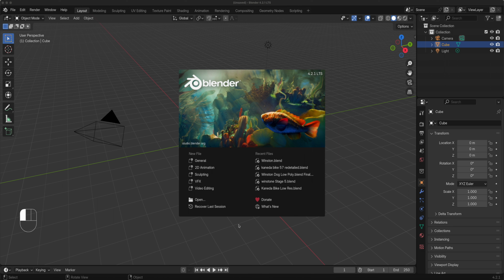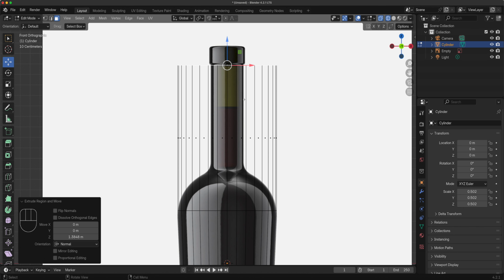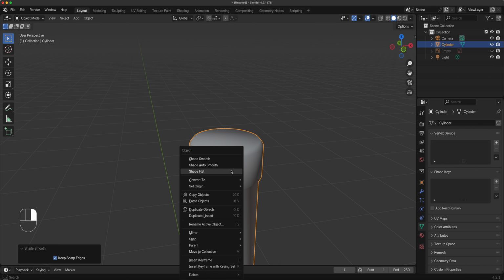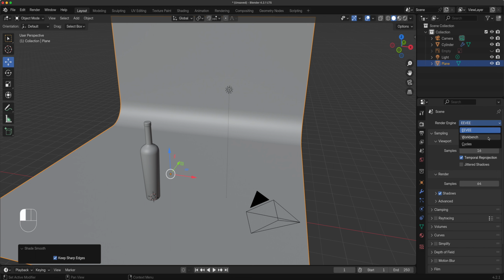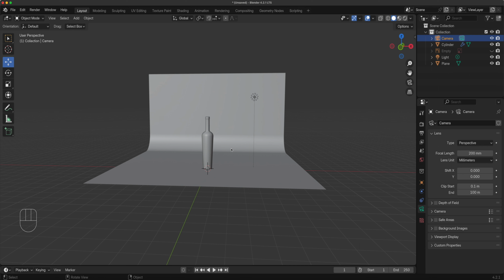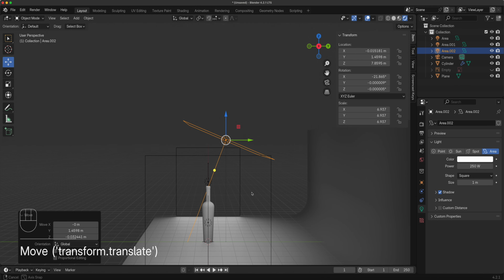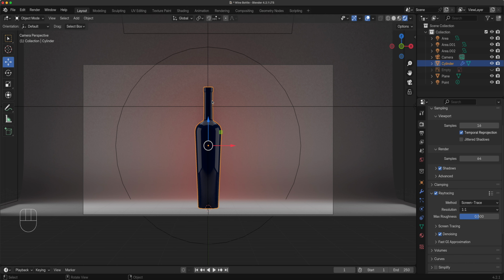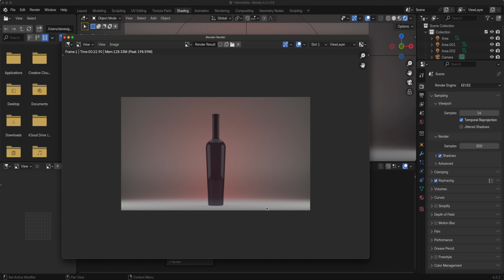Blender 3D Wine Bottle Scene Setup, New Auto Smooth and Eevee Glass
First part is modeling and scene setup.